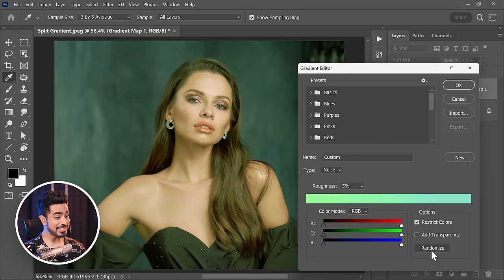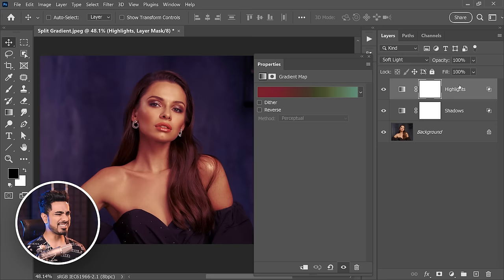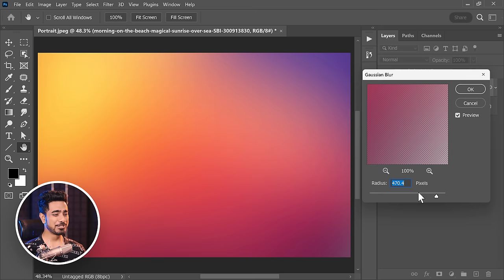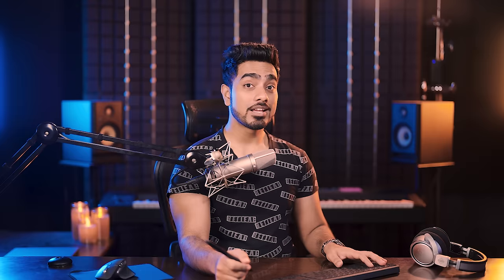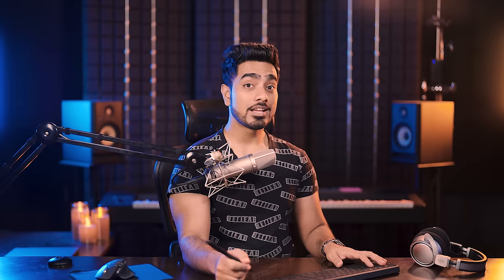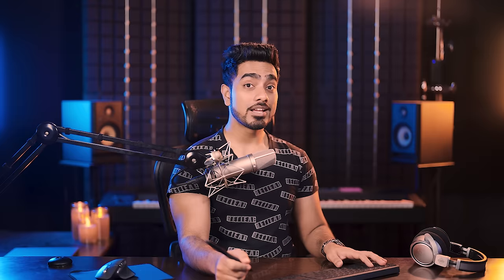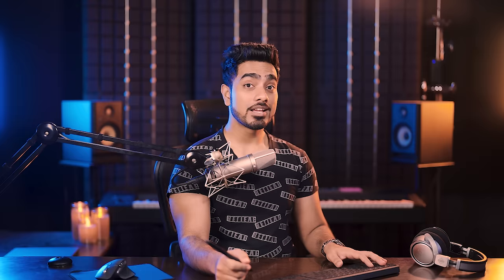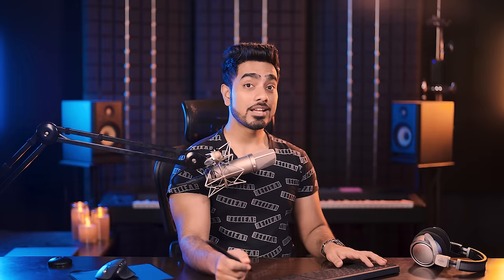Master Color Grading: 5 Tricks Pros Hide from You! - Photoshop Tutorial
Discover 5 color grading hacks to easily create professional looks & color styles in Photoshop! From creating unlimited color grading filters with one-click to extracting and applying colors from another image, we will learn the five easiest and the most impactful color grading techniques that instantly add drama and mood to your images.

Some techniques generate colors automatically while some give you suggestions of different color combinations, making the process extremely simple. We'll also learn ways where you can simply tell Photoshop what colors you want, and it grades your photo accordingly. I hope this video helps you.

► TIMESTAMPS:
00:00 Technique #1 - Split Gradient
03:48 Quick Action Tip
04:30 Add Amazing Shine & Fade
05:38 Technique #2 - Image Grading
08:36 Recover the Skin Tones
09:45 Additional Adjustments
10:06 Technique #3 (Most Important) - Adaptive Presets
14:06 Example 2 - ACR with Photoshop
17:41 Technique #4 - ACR Grading
20:19 Technique #5 - Beyond Selective Color
23:25 Additional Adjustments
24:27 What Technique to Use When?
25:04 What About Plug-Ins?
25:50 Quick Recap